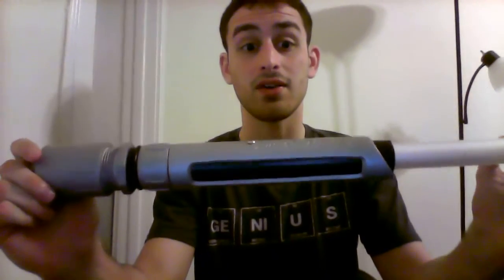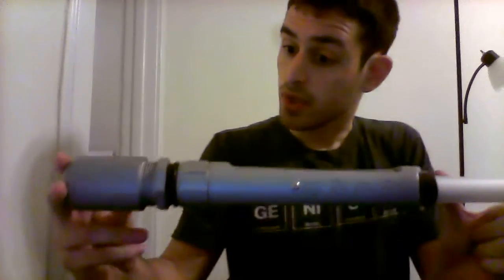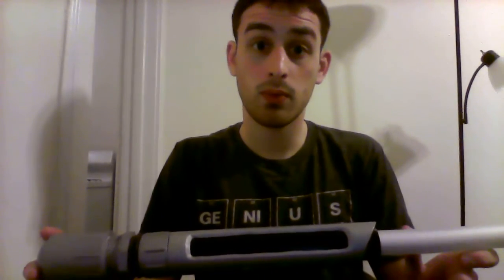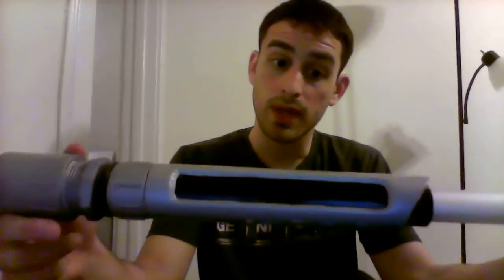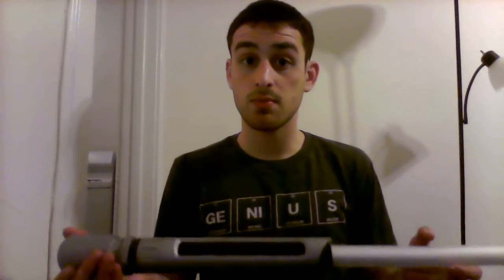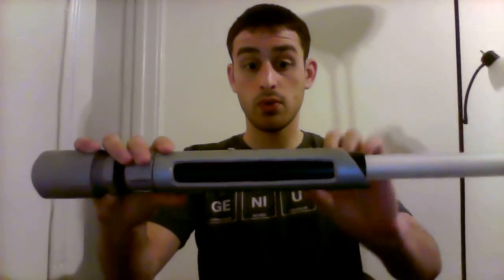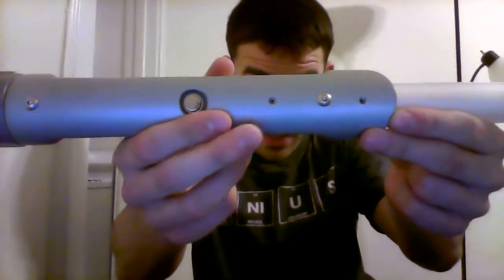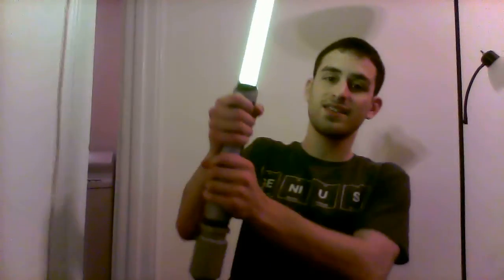PVC Lightsaber: The Sentinel Mk II/静か保護者 "Silent Guardian"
Well guys, it is finally time for another reveal, although this one isn't 100% new. This is my personal lightsaber, The Sentinel, after undergoing some slight overhaul. The reason I did this is 1) because I wanted to make my saber even more awesome than it already was, and 2) to see how the new electronics setup would work out before using it in commissions.
I'm pleased with the results, and am looking forward to using the knowledge acquired during this process to make more kickbutt sabers in the future! =]
Specs:
Single Luxeon Rebel Lime LED
700 mA BuckPuck
2 3.7V 2200 mA Li-ion batteries wired together in series for a 7.4V 2200 mA power source
32" Saberforge blade used
Apology 1: I didn't realize that me looking at the camera did not translate to me looking directly at you guys. I'm sure you are all lovely people with lovely faces.
Apology 2: I'm guessing this is due to the lovely low quality of my built in webcam, but my attempt at showing you guys how the color looks in the dark winds up just being a white washout. Rest assured, the color is fantastic, and I love it =] For those with instagram, you can see the color in the dark right